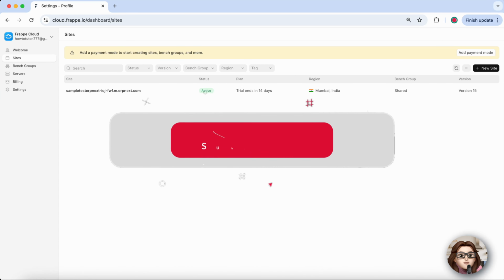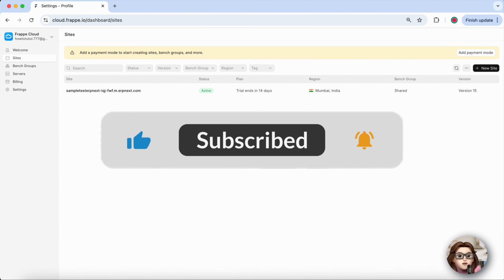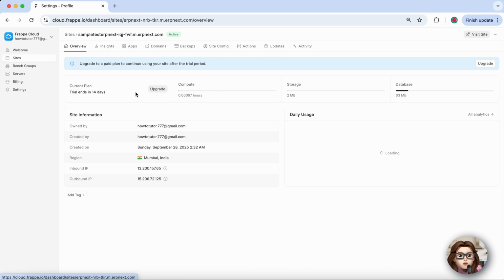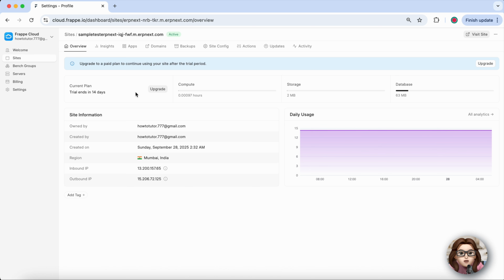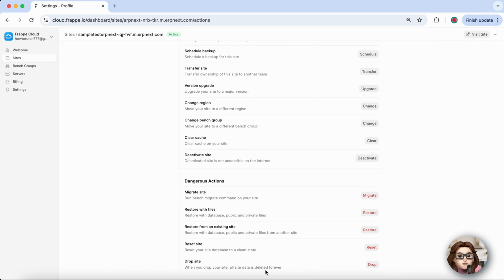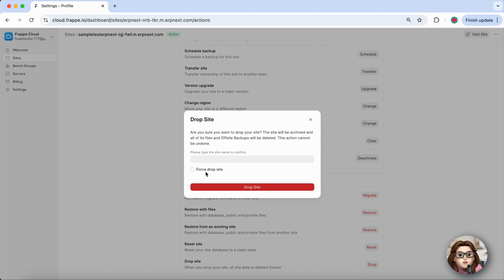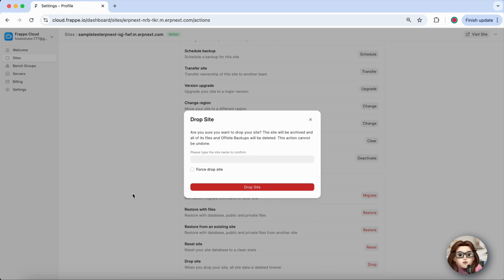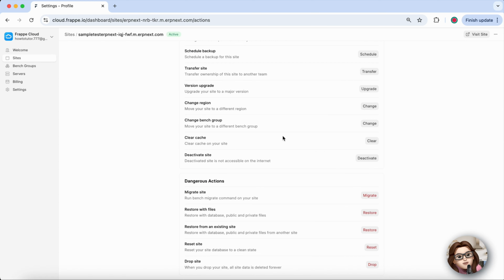How to Remove ERPNext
Are you looking to uninstall or remove ERPNext from your server or system? In this tutorial, we’ll guide you step by step on how to safely remove ERPNext, one of the most popular open-source ERP systems. Whether you’re troubleshooting, migrating to a new system, or simply cleaning up your server, knowing how to remove ERPNext correctly is essential to avoid leftover files or database issues.

In this video, you’ll learn how to uninstall ERPNext from different setups, including bench instances, server installations, and local environments. We’ll show you how to remove associated databases, files, and configurations so that your system is clean and ready for a fresh installation or other software.

We’ll also provide tips on backing up important ERPNext data before removal, troubleshooting common errors during uninstallation, and ensuring that no residual files or services interfere with your server performance. Removing ERPNext properly ensures a smooth workflow for your next setup or migration without causing conflicts with other applications.

Whether you are a business owner, system administrator, or IT professional, understanding how to remove ERPNext is crucial for managing your ERP environment efficiently. We’ll cover practical examples and commands, making this guide suitable for both beginners and experienced users.

By the end of this tutorial, you’ll know exactly how to remove ERPNext from your system safely and efficiently, while also learning best practices for backup and cleanup.

Take control of your ERPNext environment today by learning how to remove it safely and keep your system clean and organized.

This video shows you How to Remove ERPNext Easily! Watch this Video till the end to learn How to Remove ERPNext.

Were you able to figure out How to Remove ERPNext? Share this with your friends who want How to Remove ERPNext.

Problem Solved in this Video-:

What Do you Think of How to Remove ERPNext?